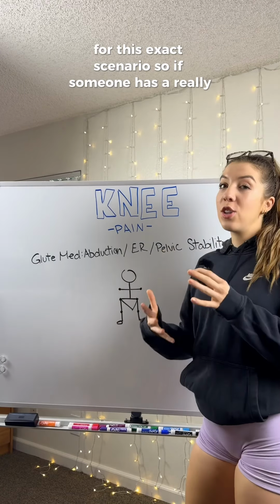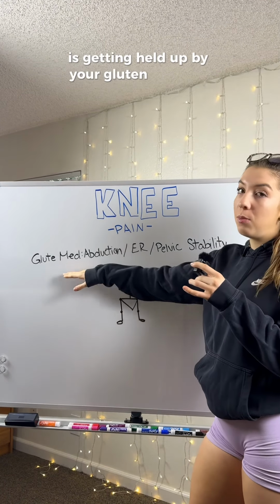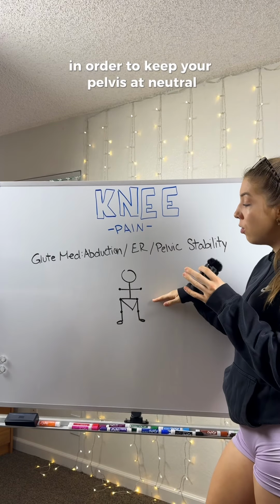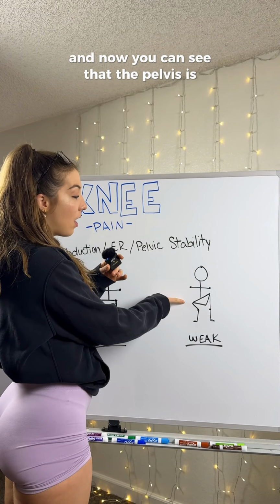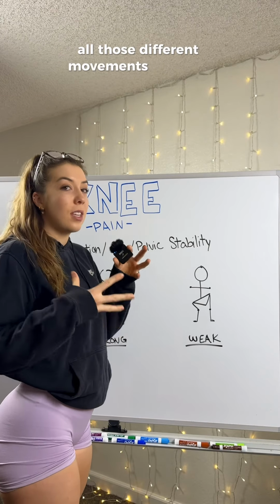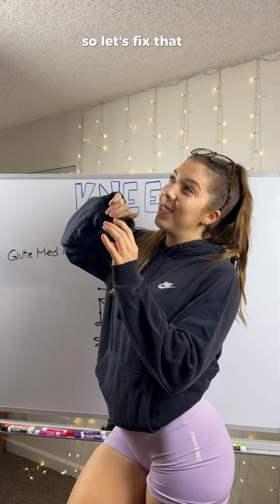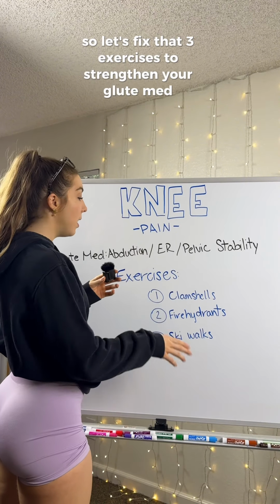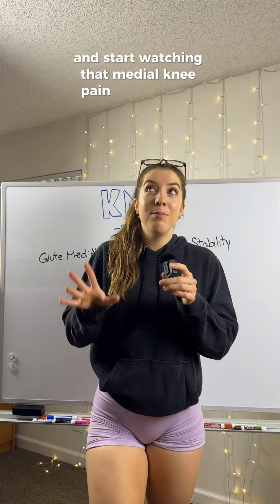Medial side knee pain?! Well it’s probably becuase you have a weak glute med…so let’s fix that🤓✍️